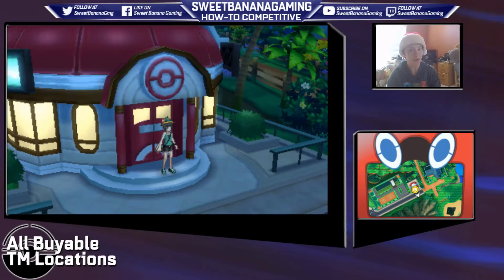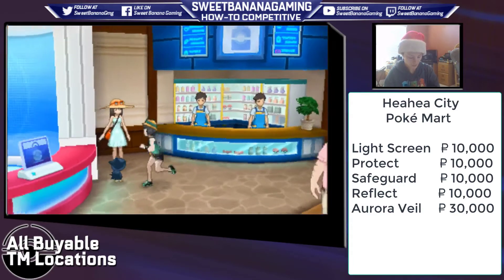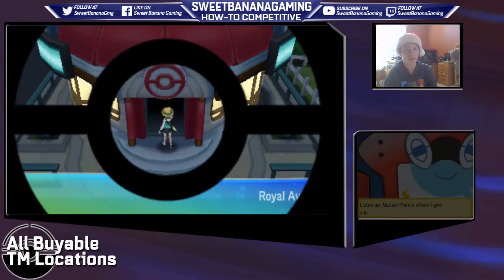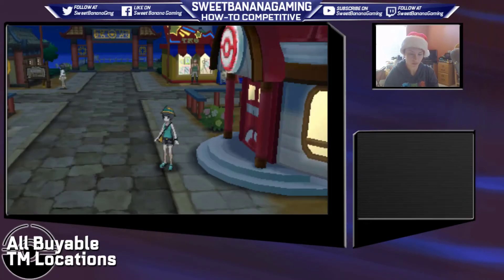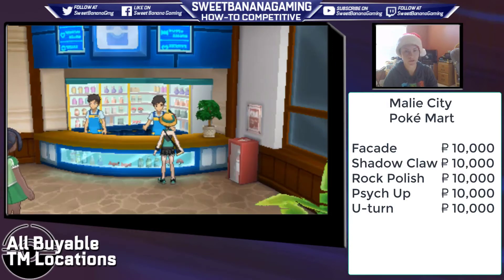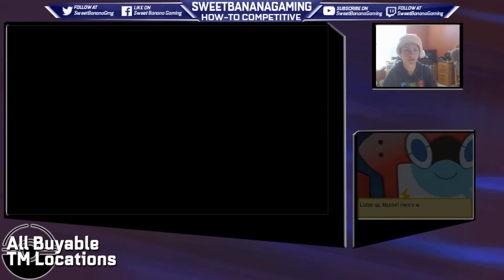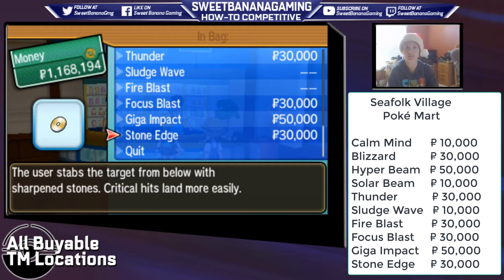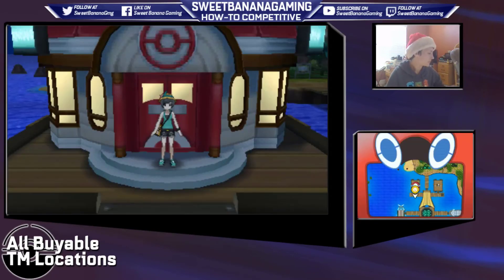All Buyable TM Locations | Pokémon USUM How-To Competitive Part 04 | SweetBananaGaming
Learn how to get Pokémon that are ready for competitive battles! :)
Learn where to find all buyable TMs in Ultra Sun & Ultra Moon!

Pokémon Artwork by Ken Sugimori